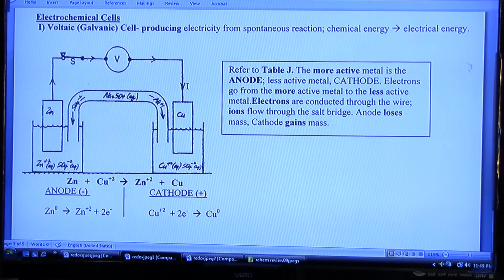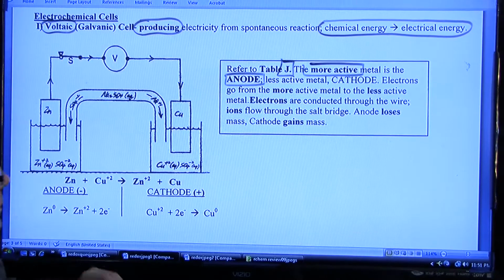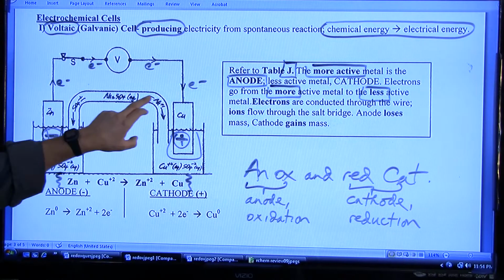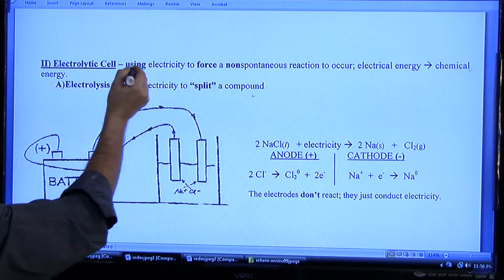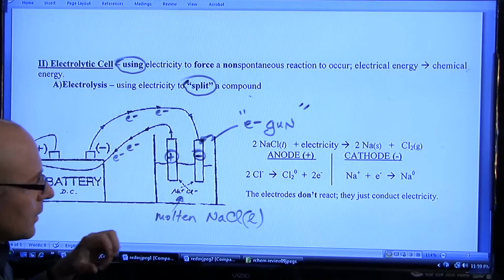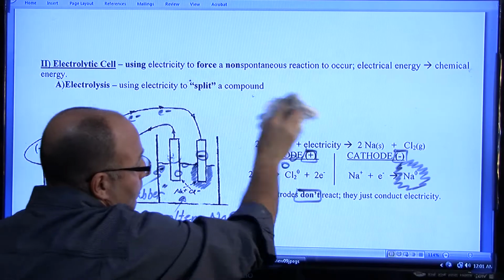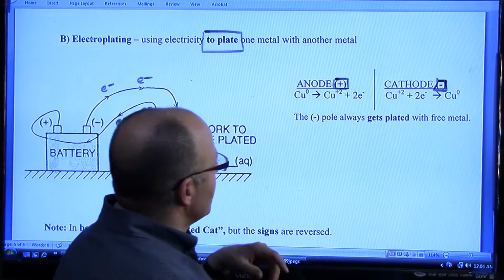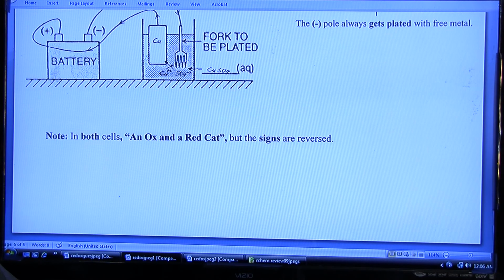redoxpg23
Regents Chemistry Review pg 23